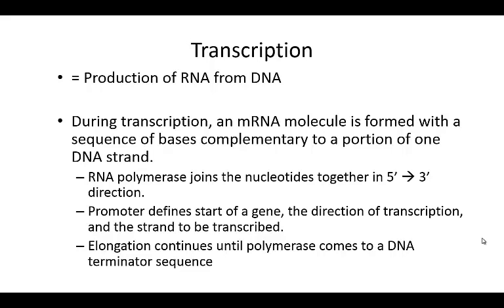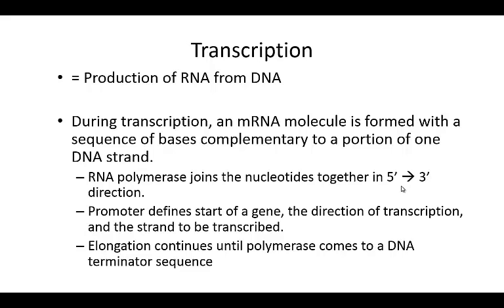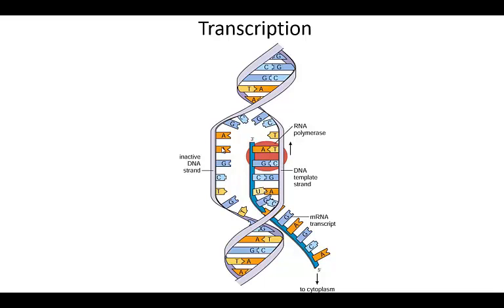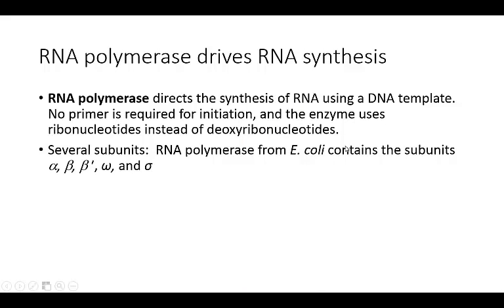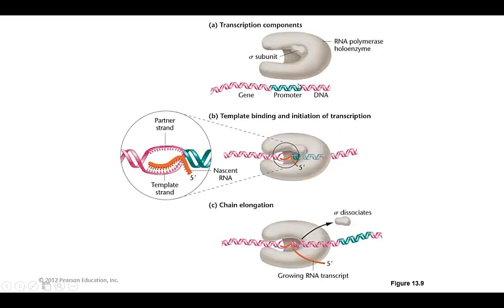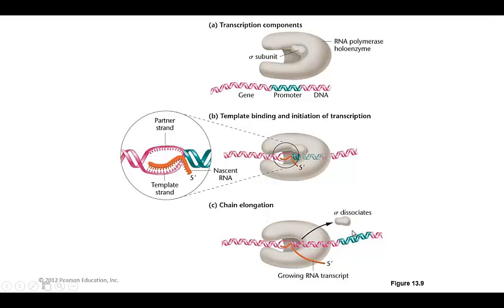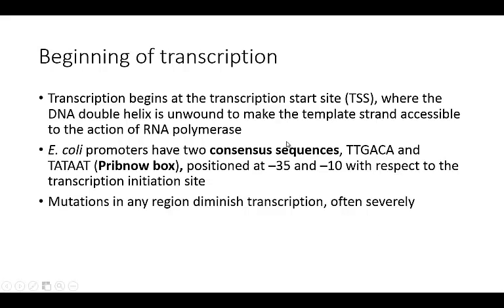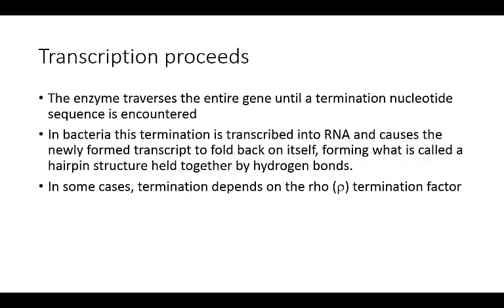Week 8 lecture 3- transcription in prokaryotes